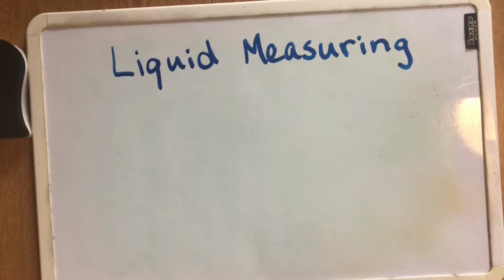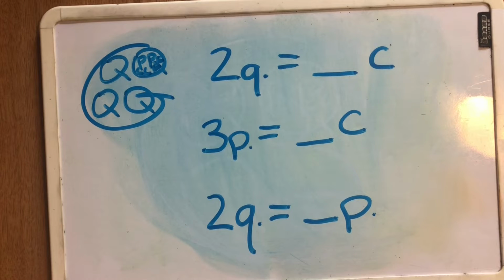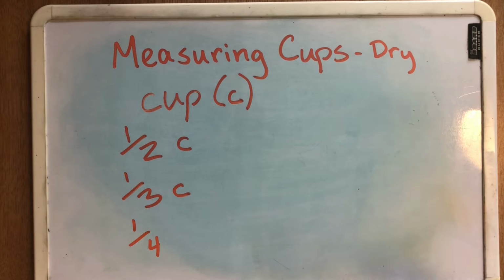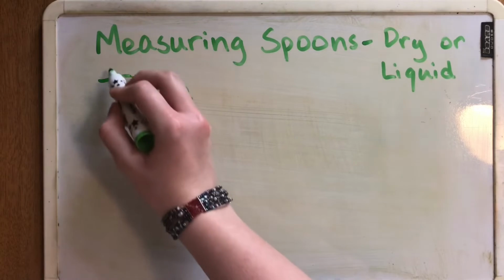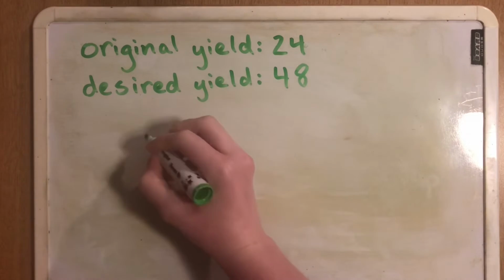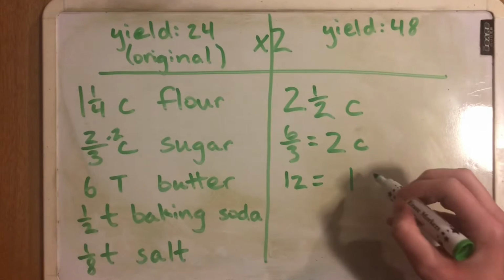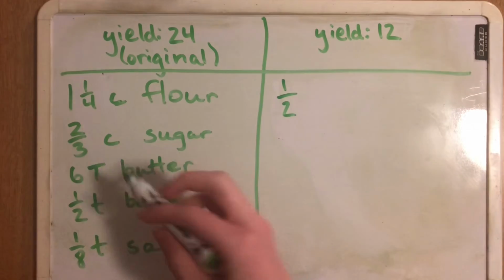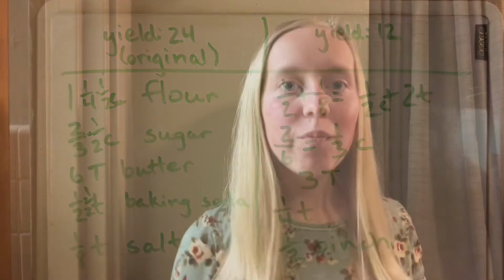Kitchen Math Instructional Video